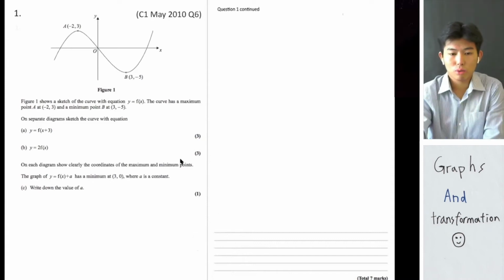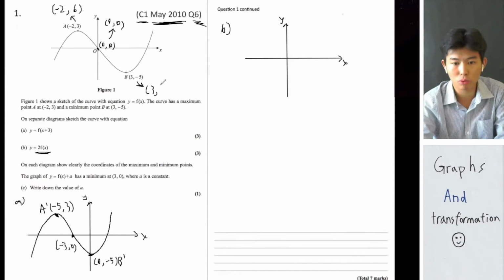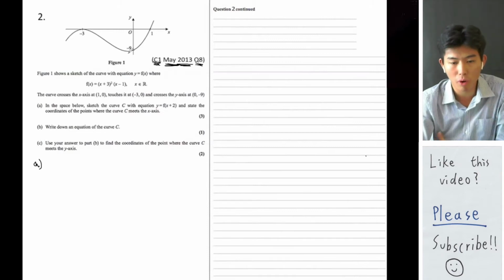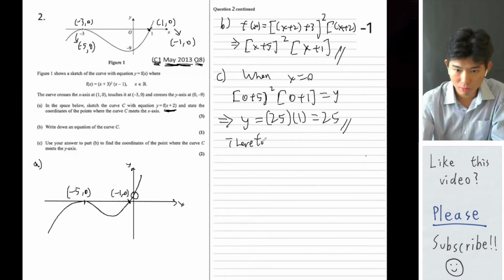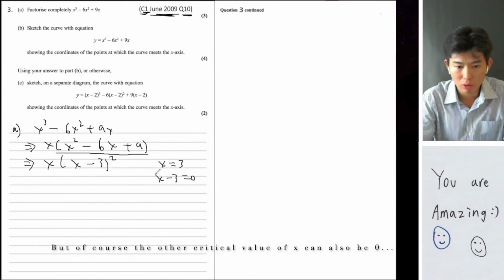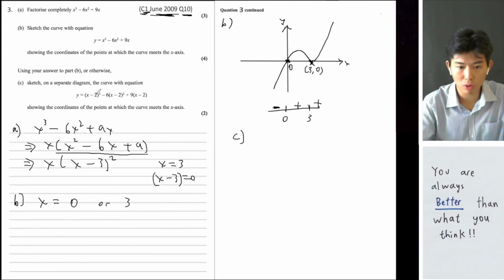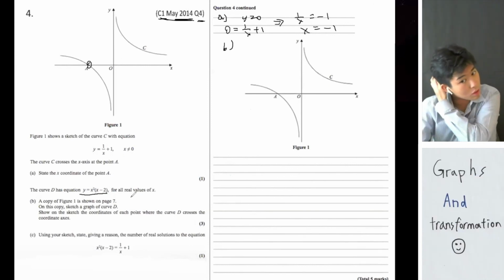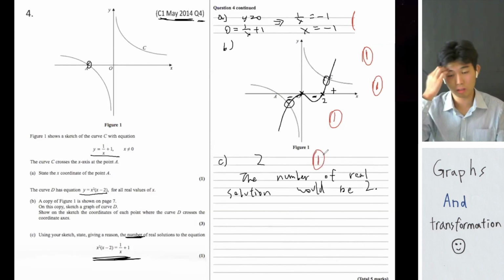Graphs and transformations (Part 2): GCE A-level Edexcel Math: Pure Mathematics in Chapter 4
This video is about the tutorial in "Graphs and transformations", and in this chapter I've spent some times explaining more about the concepts (in part 1).